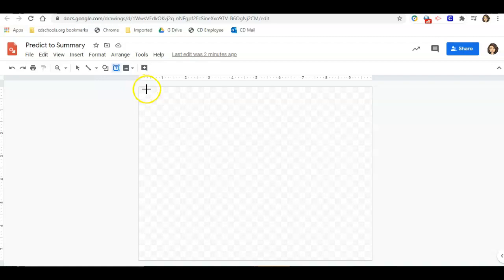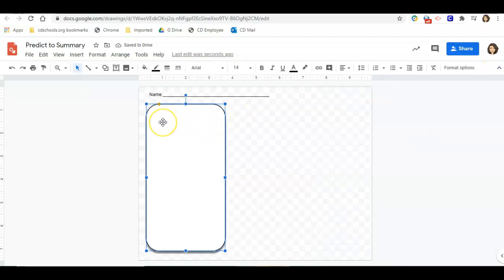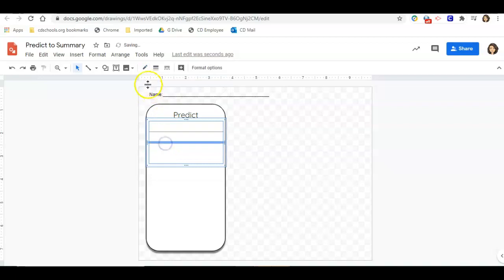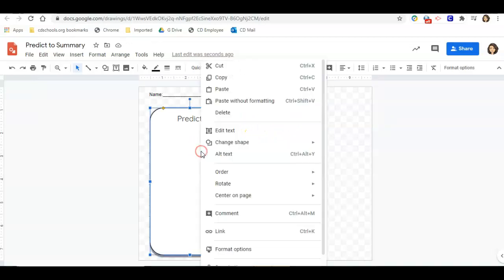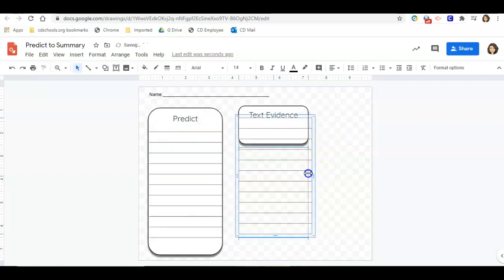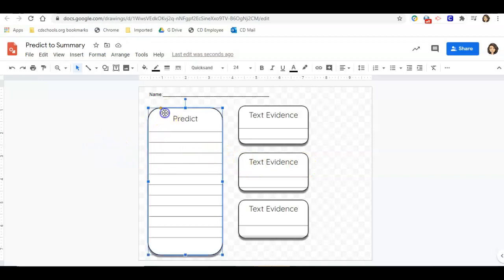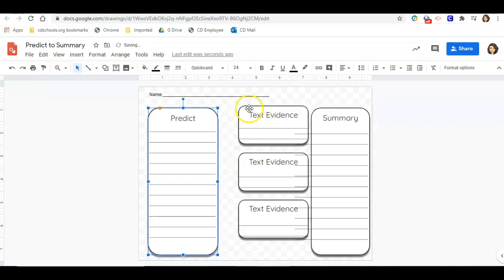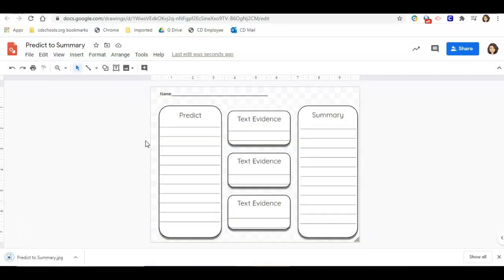Google Draw Diagram